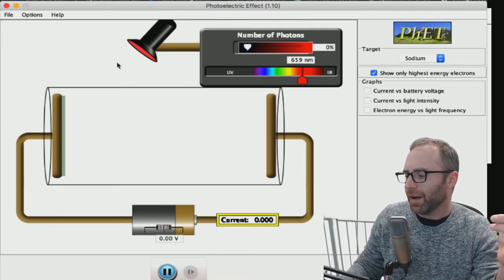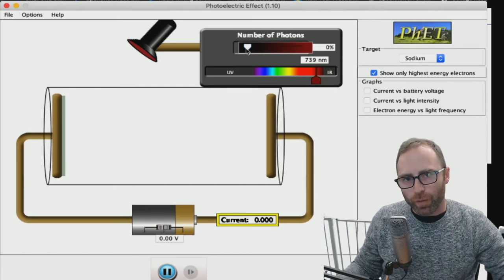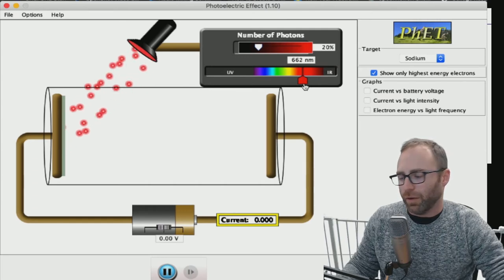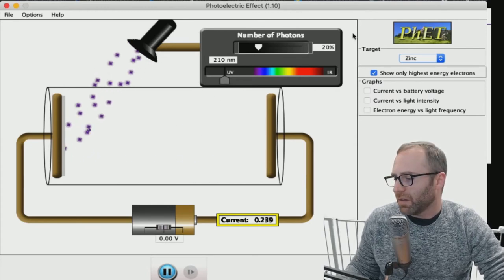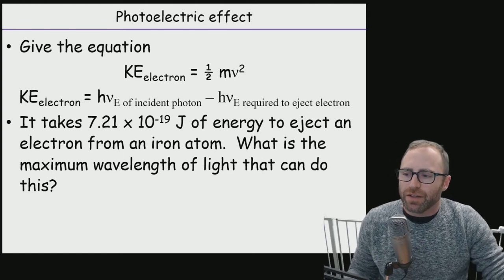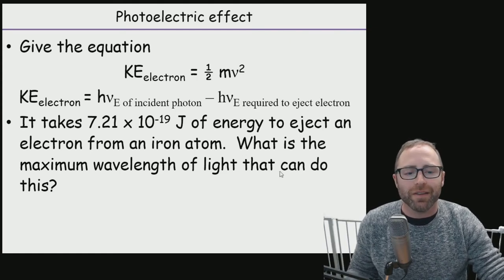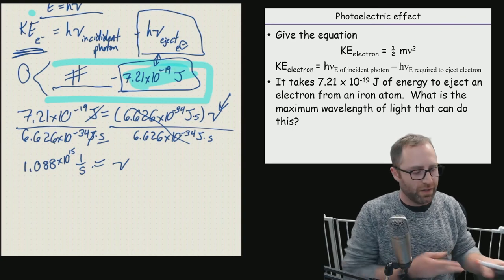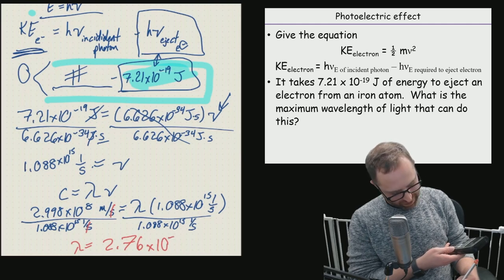Chem 150 Atomic Structure: Photoelectric effect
Just what is the photoelectric effect?  Crazy, that's what.  In this video, we use a simulation by PhET simulation to discuss what it is and how to think about it.  We also go through an example problem.